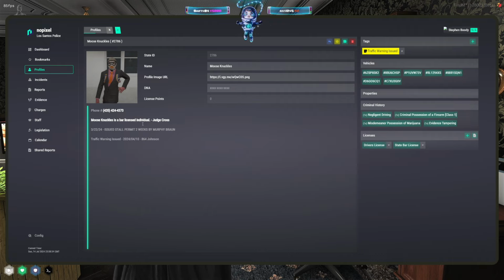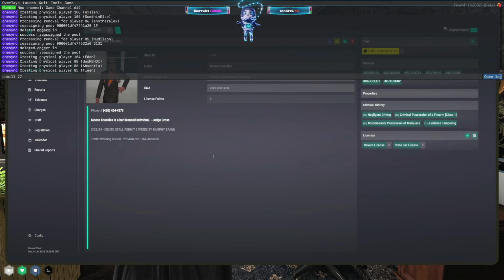Koil Thinks of New Idea For The MDT While Checking Out A Report | NoPixel 4.0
Koil Thinks of New Idea For The MDT While Checking Out A Report